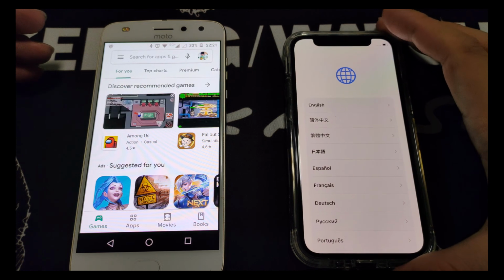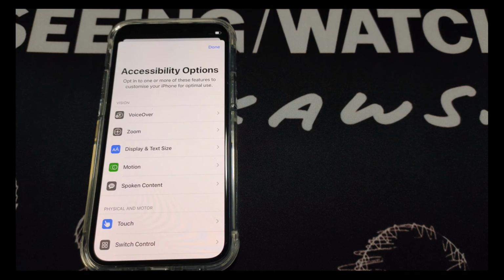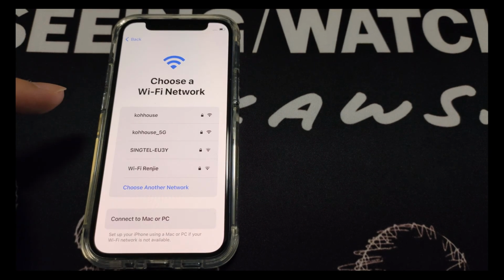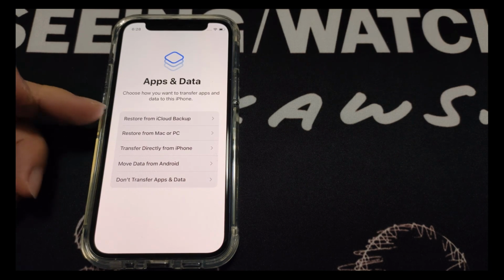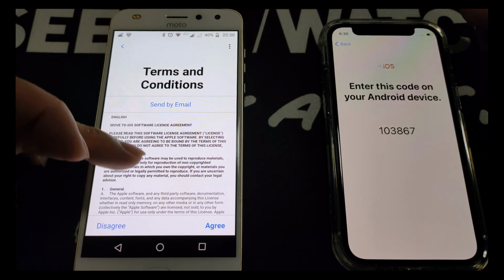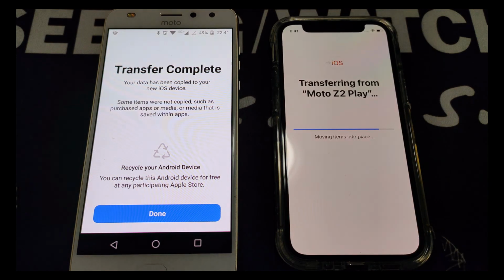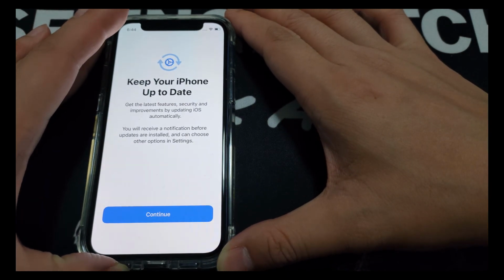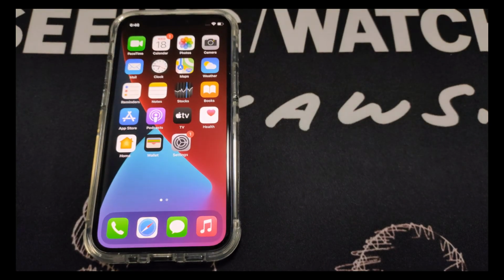Transfer Android phone to iPhone 12 | iPhone 13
This is my personal Step-by-step guide on how to transfer from Android to iPhone 12 mini, using the "Move to iOS" app.

I wanna keep this video as real as possible. Therefore this is the very first time I am doing the transfer.

Time stamps:
0:00 Intro
0:40 Setting up iPhone 12 mini
7:30 Install MOVE to iOS app
8:00 Moving from Android to iPhone

Check out my follow-up video to the error which I kept getting during the transfer from Android to iPhone.

👇👇 PRODUCT LINKS 👇👇
iPhone 12 mini
iPhone 12 Pro Max

Use the Latest tech gadgets at low & affordable monthly subscriptions. Circular lets you try out tech products at an affordable rate and keeps you updated with the latest tech always, with no strings attached. Sign up and get $50 off your first subscription

Check out TubeBuddy to optimize your Youtube Channel TODAY!

Try Amazon PRIMEstudent 6-months trial
Try Audible Plus TODAY
Try Audible Premium Plus and Get Up to Two Free Audiobooks

WHERE TO FIND THE EARBUDS (Sales & Latest Prices)
Apple Airpods Pro
Apple Airpods Pro Gen 2
Apple Airpods Gen 2
Apple Airpods Gen 3
Apple Airpods Max
Sony WF-1000XM4
Sony WH-1000XM5
Sony WH-1000XM4
Sony WH-1000XM3
Sony LinkBuds S
Realme Buds Air 2 Neo
QCY T1C
Redmi Buds 3 Pro
Jabra Elite 85t
Jabra Elite 75t
Jabra Elite Active 75t
Jabra Elite 65t
Jabra Elite 3
Jabra Elite 4
Jabra Elite 4 Active

My camera
My tripod
My M1 MacBook Air laptop
My USB-C 10-in-1 Hub
My Keyboard & Mouse combo
My monitor